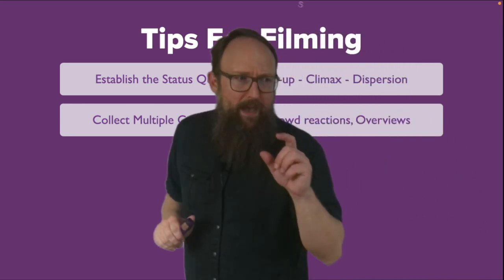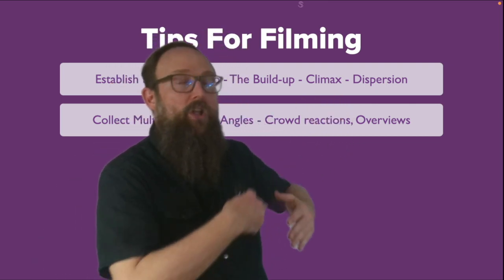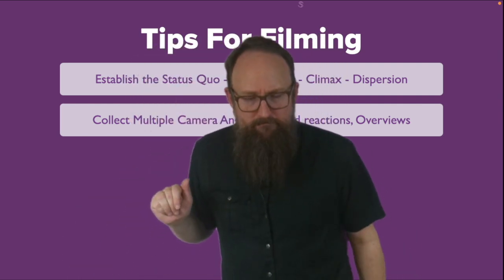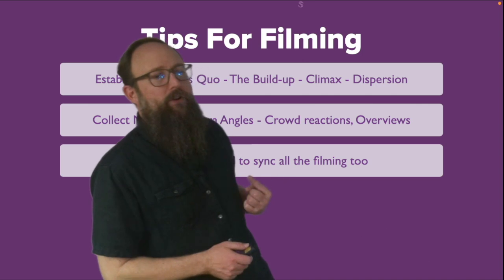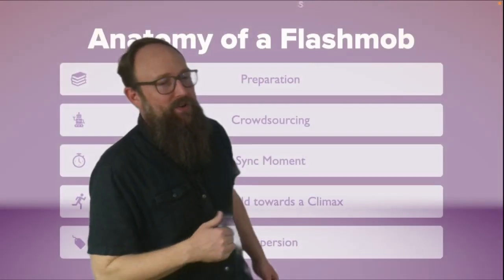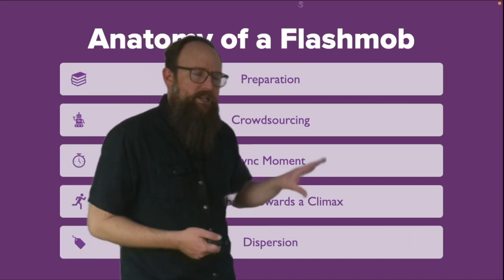How to Film the Perfect Flashmob (Game Designer Edition)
What can Game Designers learn from Flashmobs? Part 11

In this lecture series from The Game Beyond, Gabe Mac looks at "Flashmobs" from a Game Designer's perspective. This series goes into the history, examines case studies, and explains the design theories and components. You have a greater understanding and appreciation for flashmobs. With these design tools, you will see how you can create your own Alternate Reality Game experiences.

Try one of our Game Design Courses Online to learn more about Serious Game Design.